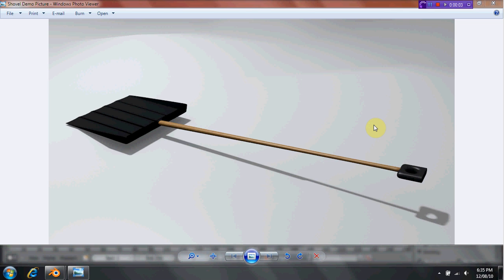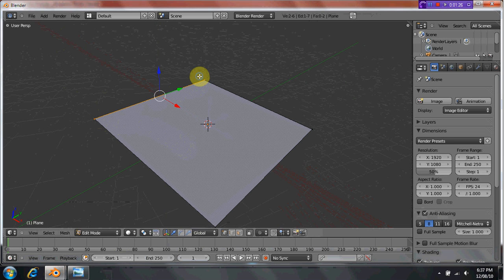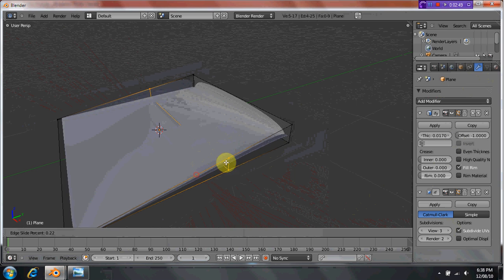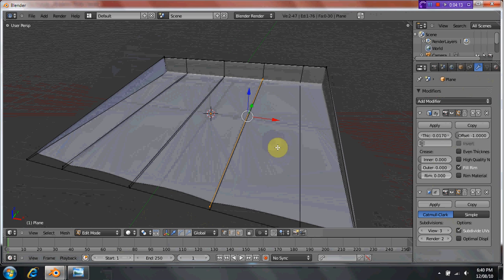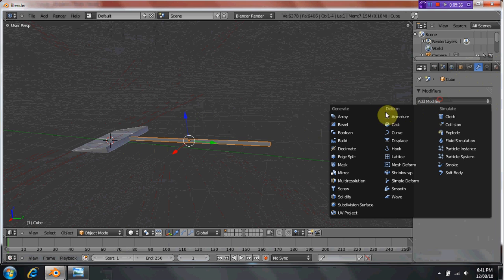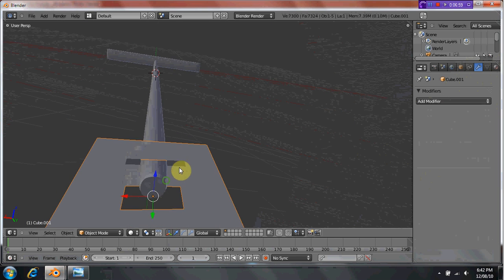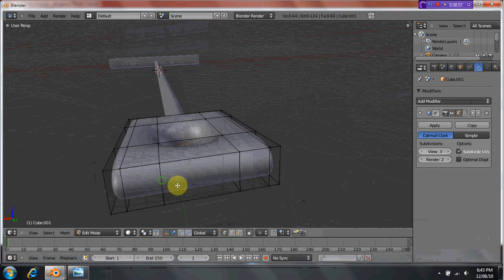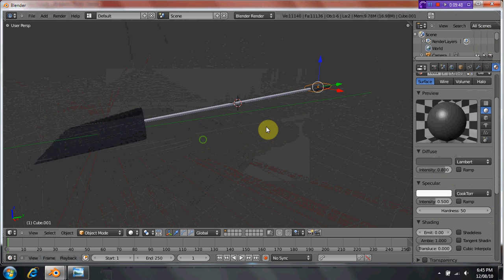BLENDER 2.5 TUTORIAL- How to Make a Shovel (Part 1)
Hey guys! This tutorial will teach you how to quickly model and texture a shovel for render or game engine. P.S this object will run very well in GLSL game engine setting for Blender 2.5 Beta